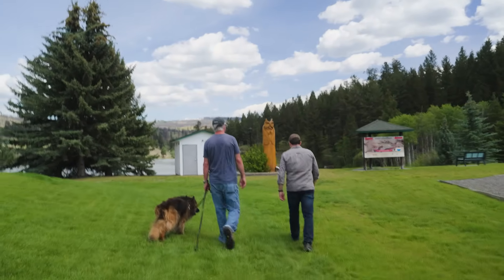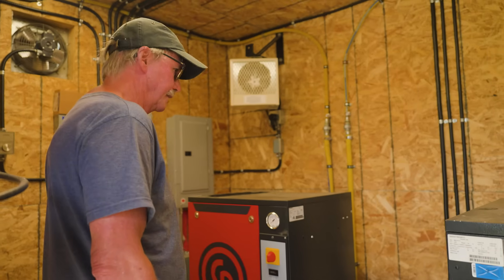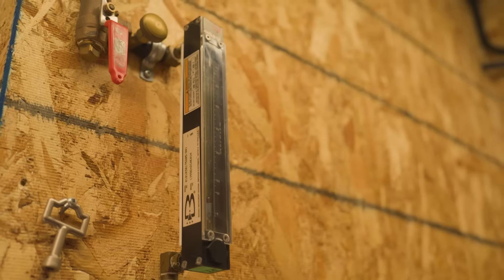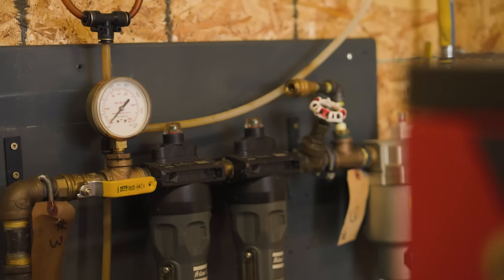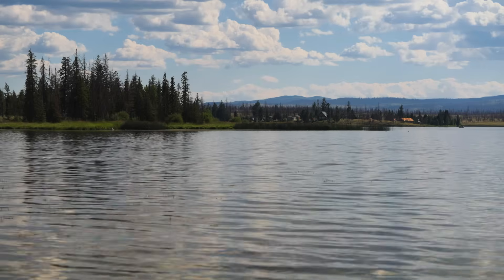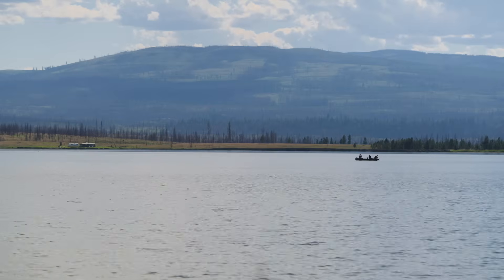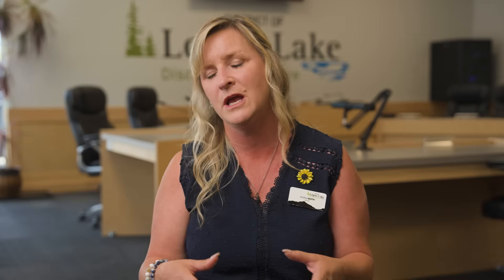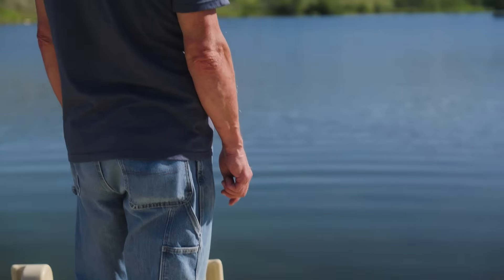Protecting What's Wild | Habitat Conservation Trust Foundation | Tomorrow's Catch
Discover how Habitat Conservation Trust Foundation is restoring Logan Lake’s oxygen levels and revitalizing fish populations, wildlife, and the local community.

Learn more about the series here: contentwithpurpose.co.uk/afs/tomorrowscatch